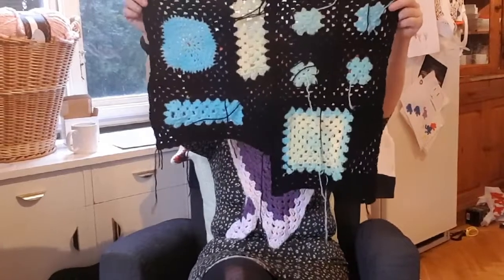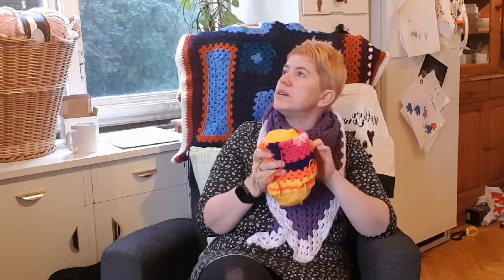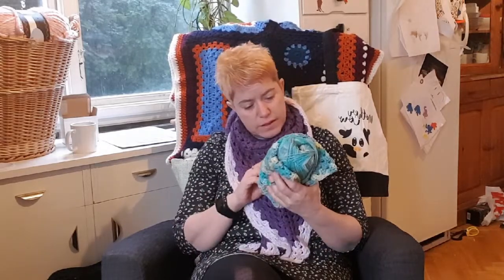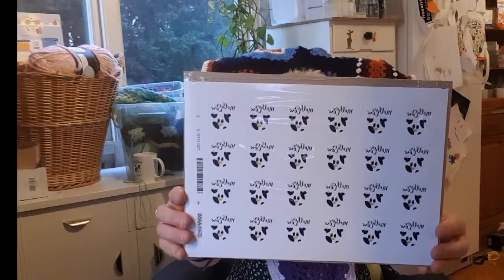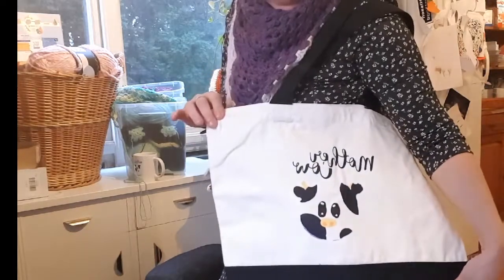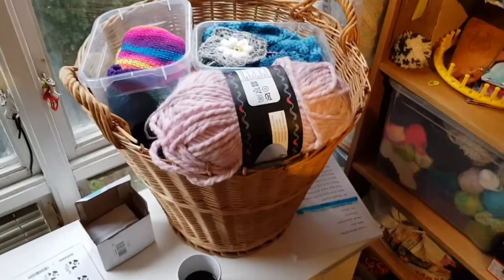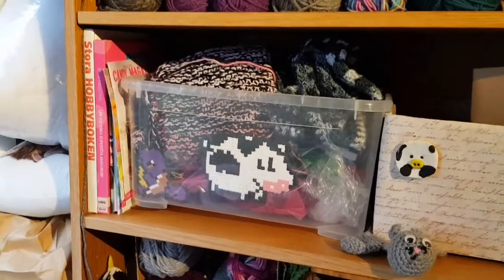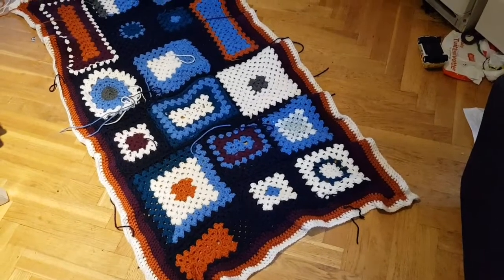Mother Cow Crochet #40 - Happy Cow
Talking about all the squares I Live done the pest days, showing of my yarnshelf.
Unboxing , Un packing my buisnesscards, bag, stickers and coffeycup- all in Mother Cow design.

Have fun.